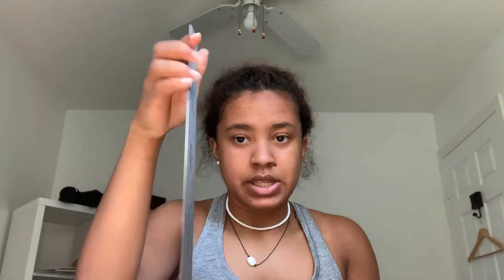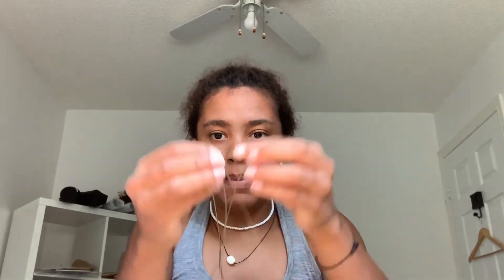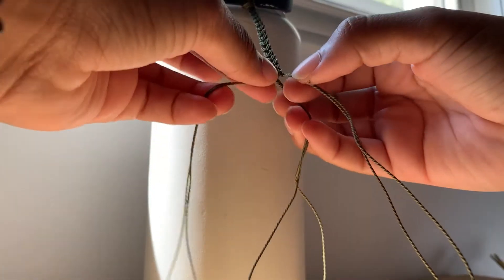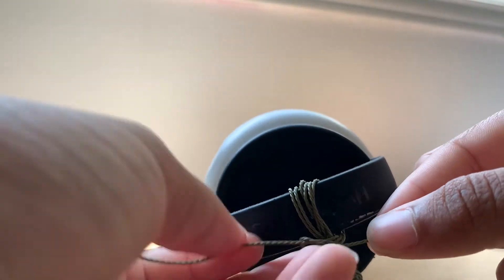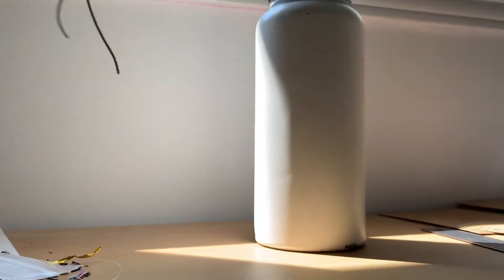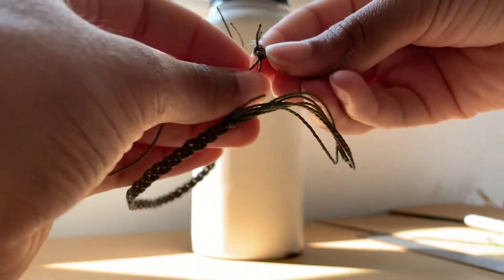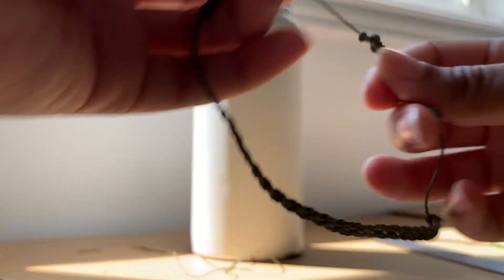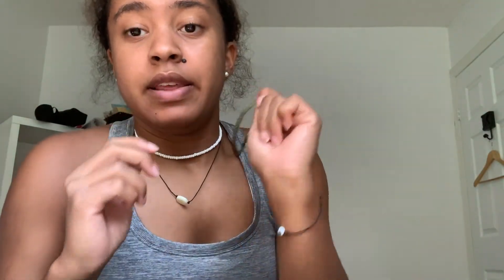Adjustable Braided Anklet Tutorial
Hello! This video shows how I make my braided anklets for my Etsy shop!

Waxed Cord

Music
Happy Holidays by Jeff Kaale
Dancing in the moonlight by Jeff Kaale
Libre by @iksonmusic